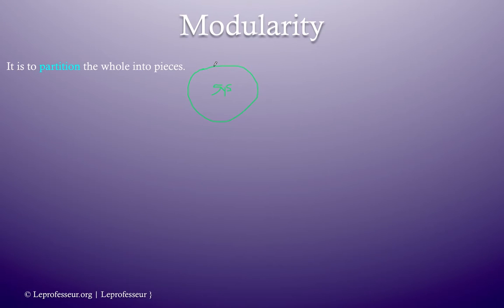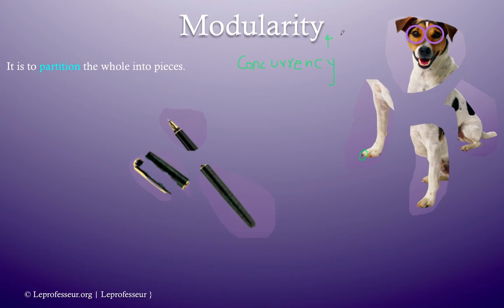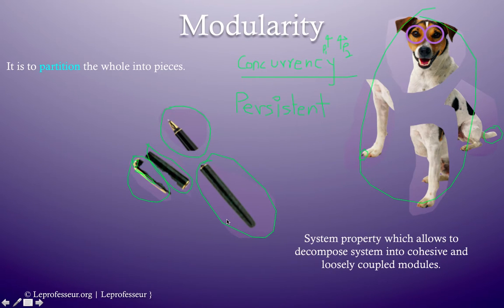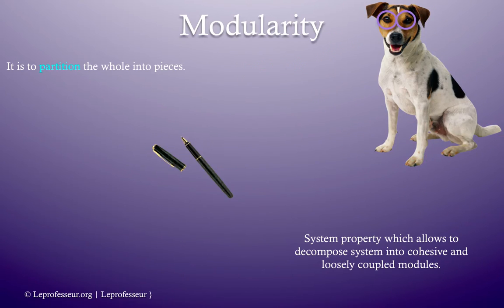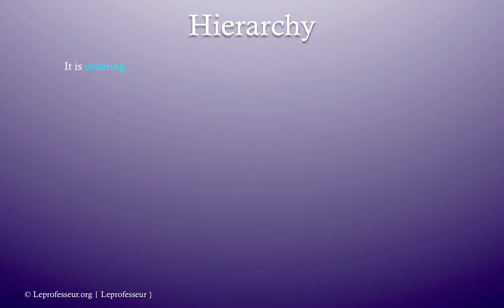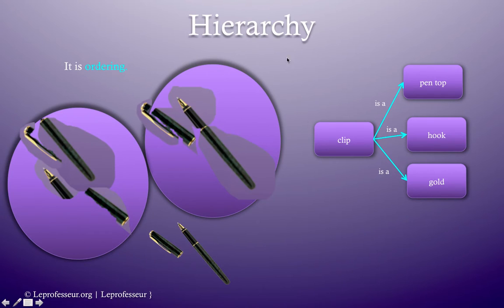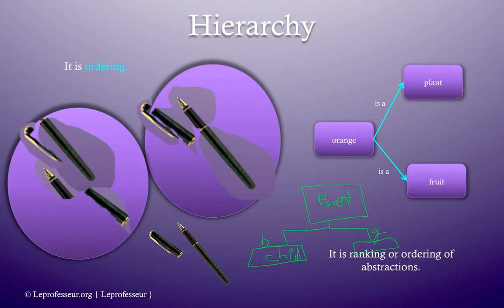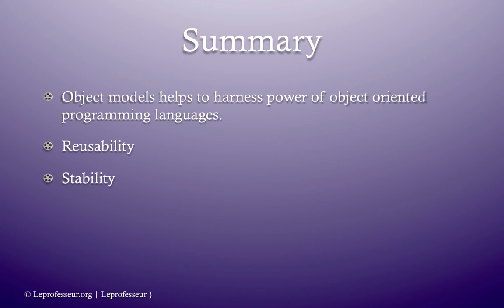⨘ } Software Engineering } 4 } Object Oriented Concepts } Modularity and Hierarchy } LEPROF }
This lecture discusses modularity and hierarchy concepts in the context of object-oriented analysis and design.

1LEPROF / LEPROF / LEPROFESSEUR